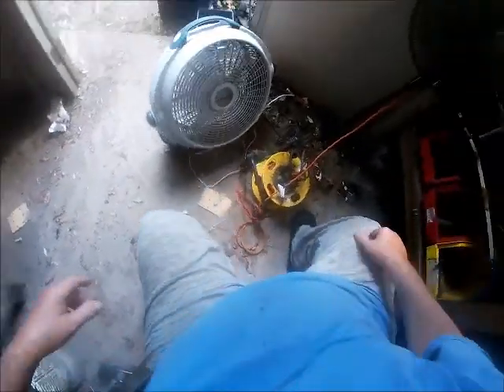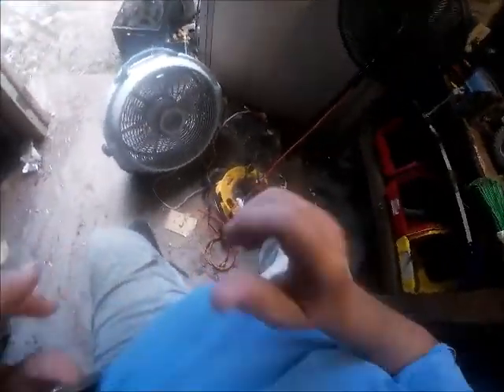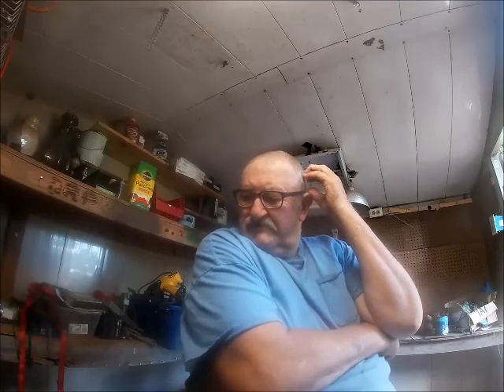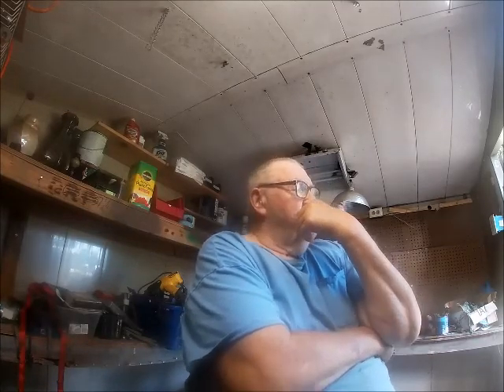Organizing The Shop and Stuff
showing a little bit of my frugal side in this video and organizing my shop and cleaning up a lot of my mess in the yard. I will not let it get out of hand again, I promise.

Just one of those days I could not think of a title for this video